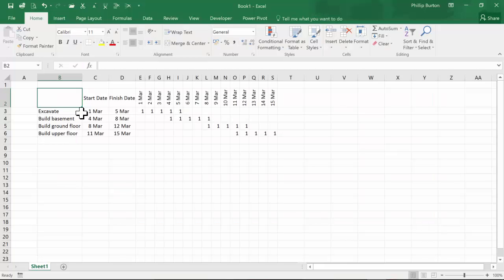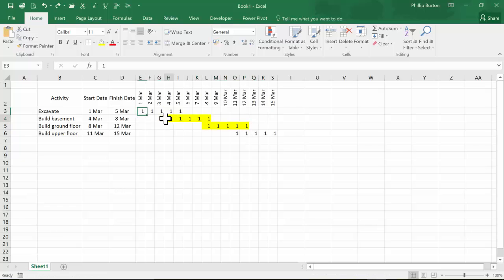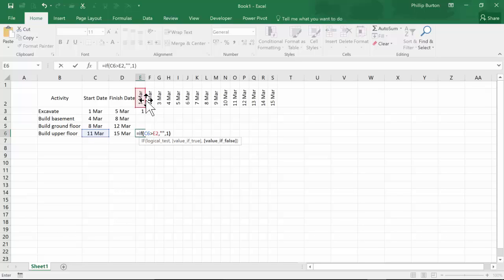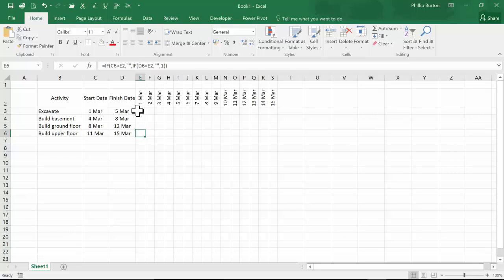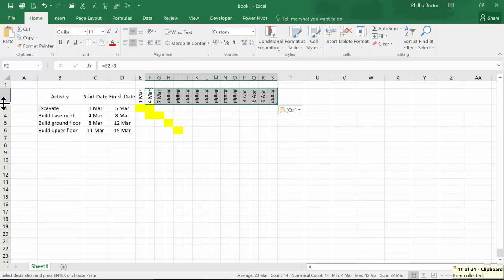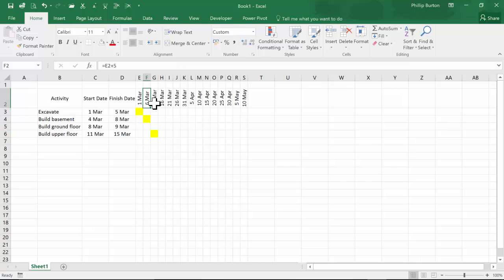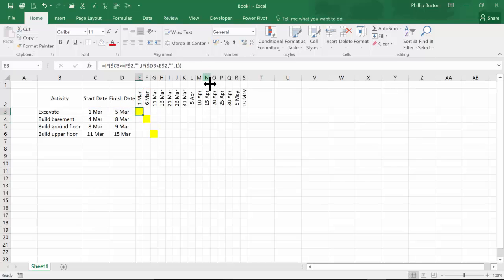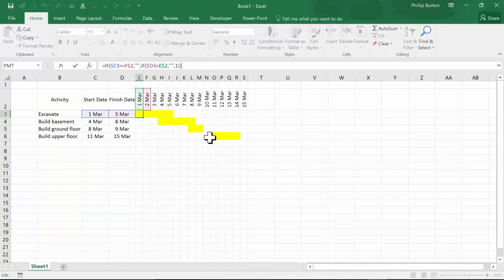How do I create a Gantt chart in Excel?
Creating a Gantt chart can be easily done in Microsoft Project. But creating programmes, with a range of activities going down and dates going across, is possible in Microsoft Excel. But there is just one complication which you may not know about...